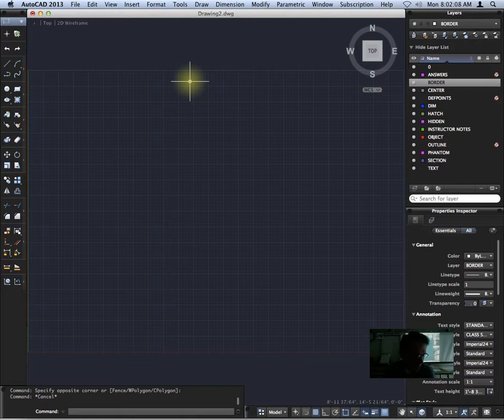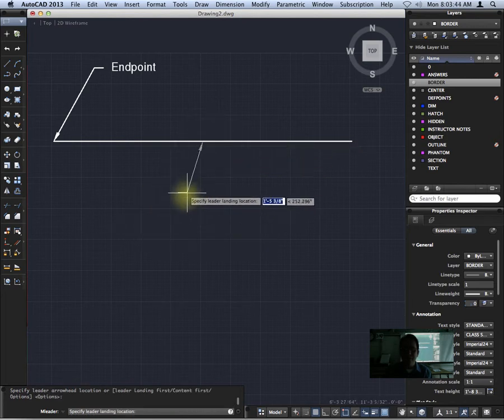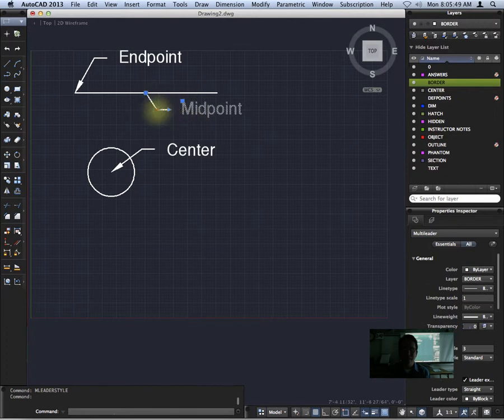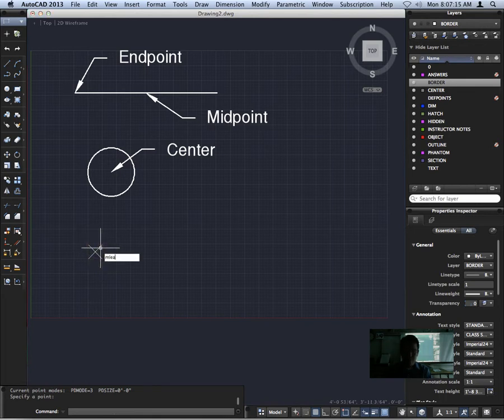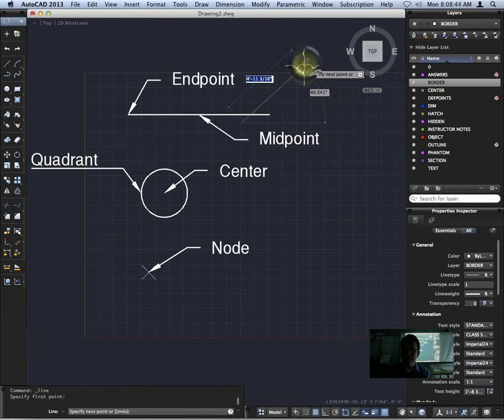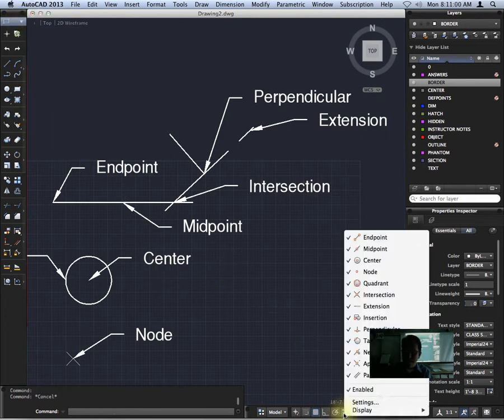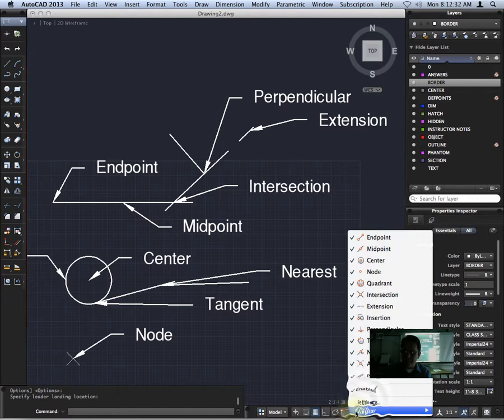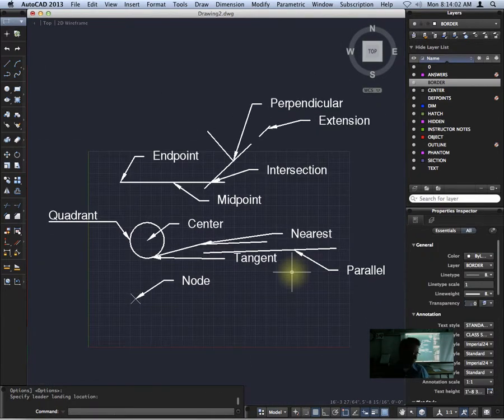Multileader & OSNAP Points